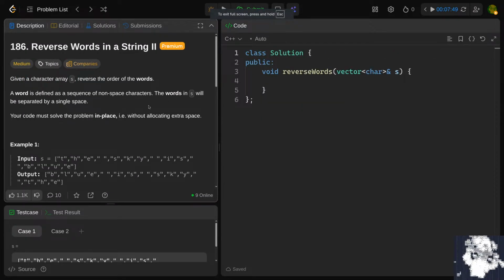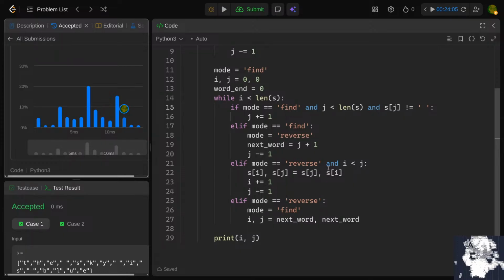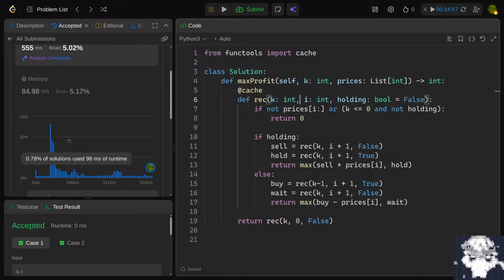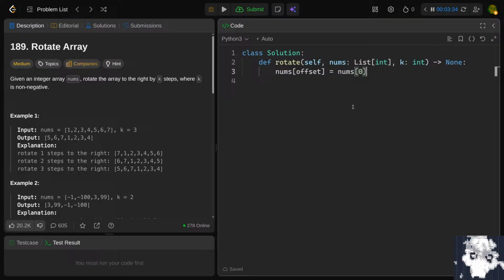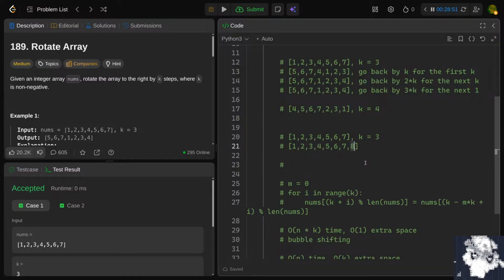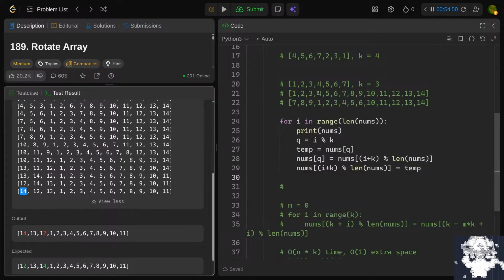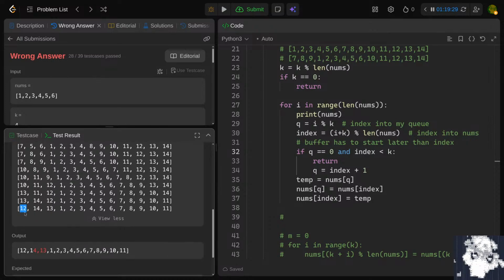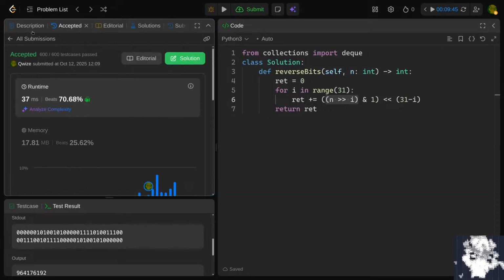Leetcode 186-190 - Solving BLIND